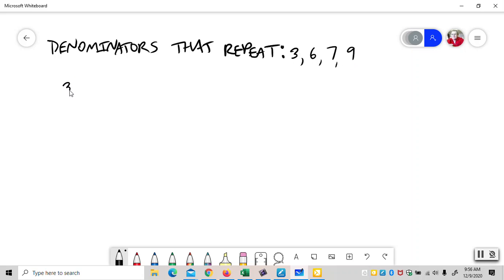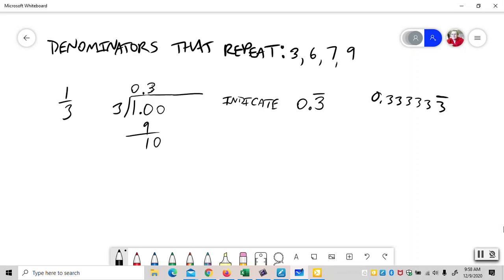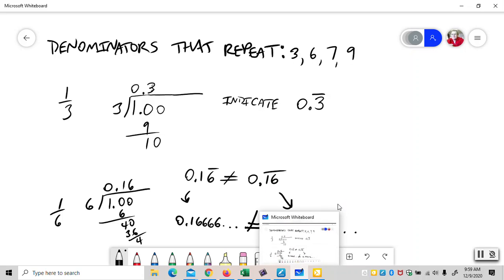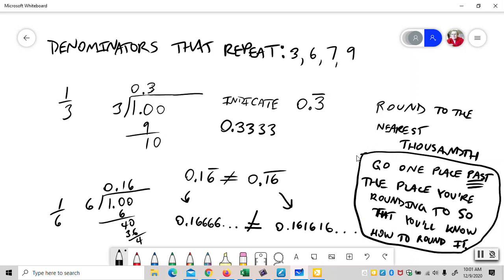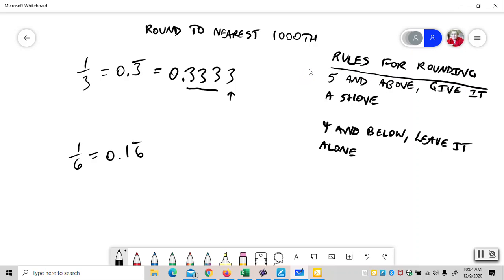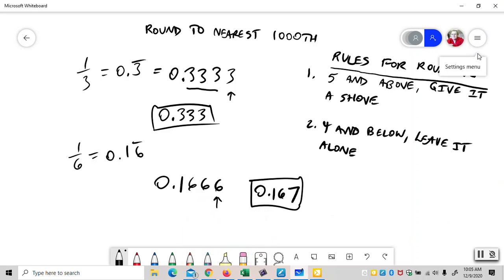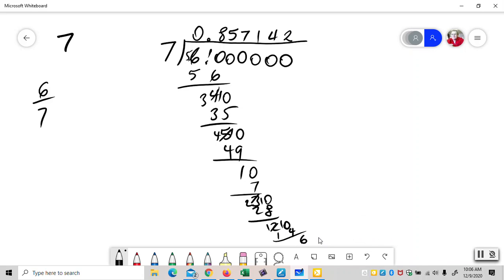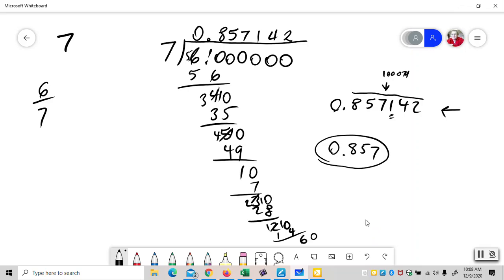Repeating Decimals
How to work fraction-to-decimal problems that result in repeating digits, and how to write them with bar notation and how to round them to a given place.